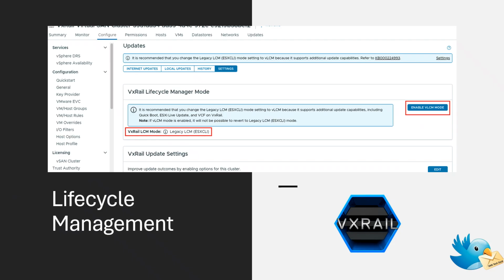VxRail Training | VxRail Run and Maintenance Training | For more Details: 9361913611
Welcome to smstechdesk!
In this video, get a lightning-fast preview of our 5-hour VxRail Run & Maintain training class — designed for VMware and Dell EMC admins who manage VxRail clusters daily.

✅ What you'll learn:

Cluster Health Monitoring via VxRail Manager

Lifecycle Management Best Practices

Security & Hardening Techniques

Troubleshooting with VxVerify and Log Bundles

Daily Admin Tasks & Expansion Planning

🚀 Whether you're maintaining a single VxRail appliance or a multi-site cluster, this training gives you the confidence and tools to run it like a pro.

🔗 Full Course Details & Enrollment: [Insert your course or registration link here]